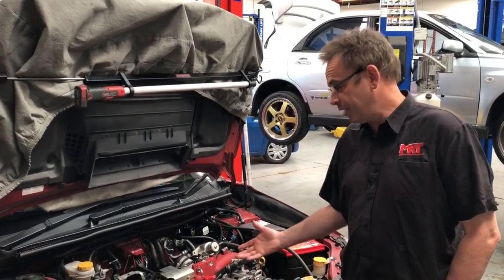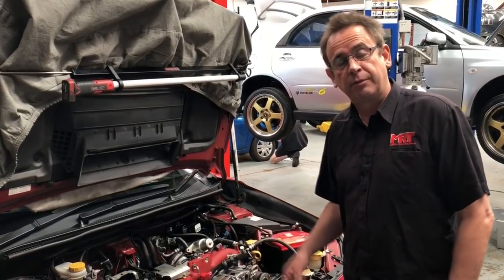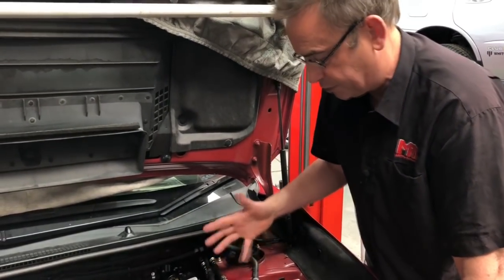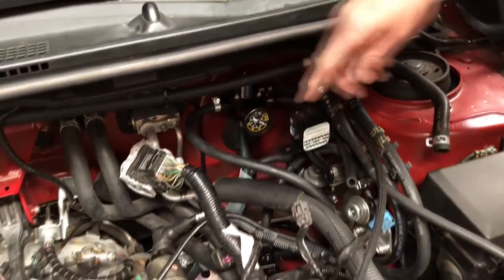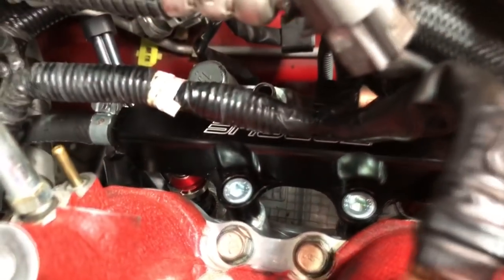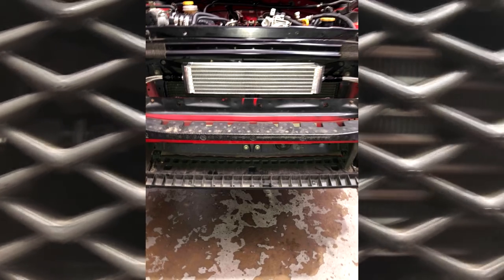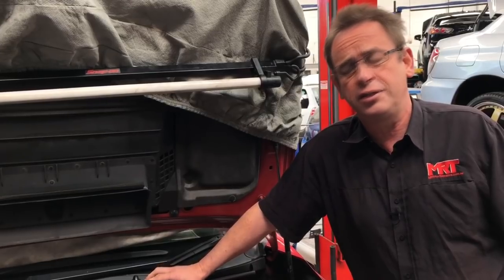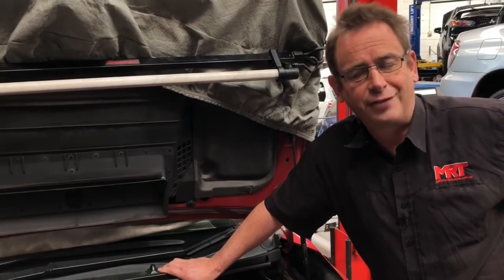MY15 STi Engine Build - Ancillary Components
Here's an update on another engine build we've been working on for an MY15+ STi.

Take a look at some of the ancillary components used to deliver reliable performance. We're looking forward to getting it all back together and onto the Dyno!